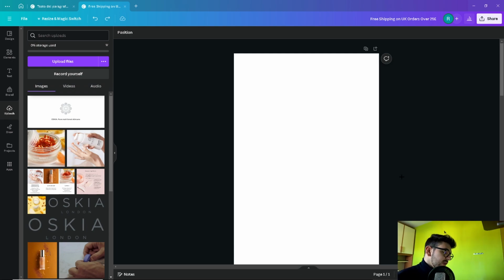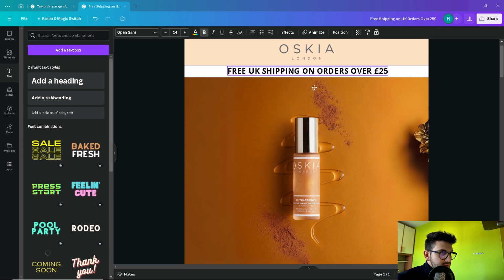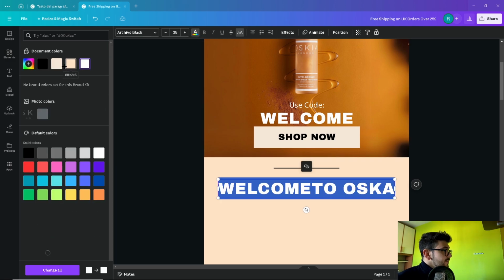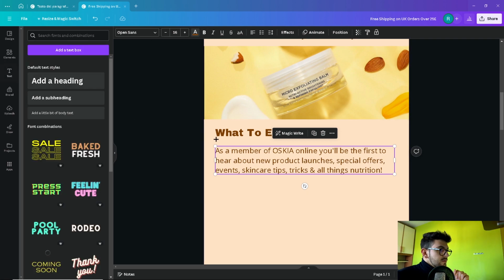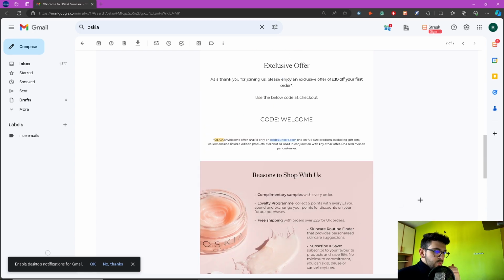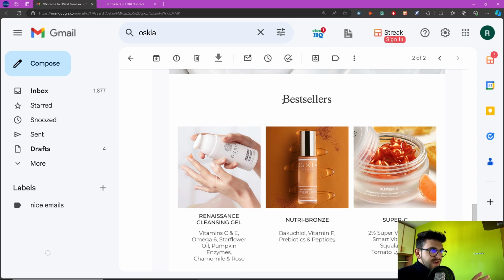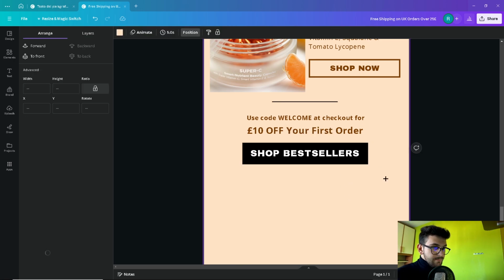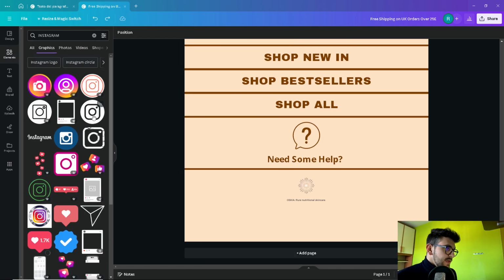GET 57% MORE SHOPIFY SALES DROPSHIPPING | EMAIL MARKETING MASTERCLASS | EMAIL DESIGN GUIDE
4 years of experience put into 1 video. Here is literally everything you need to know to skyrocket your shop's sales with Email Marketing, today's most powerful way of marketing your products.

About me:
I'm a 20-year old copywriter and email marketer/strategist, and I run an email marketing agency called NicheMagnetMedia. I work with ecommerce brands to imporve their revenue by 30%-50% using psychological studies applied to email strategies.

If you're a 6-7 figure business owner, hit me up as you're probably leaving that 30-50% on the table, and I'll give you that money.